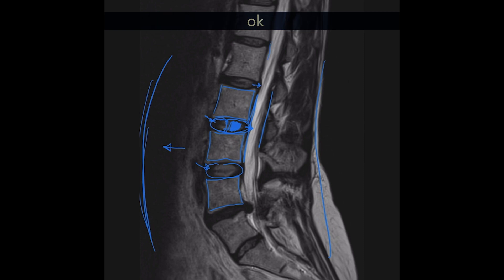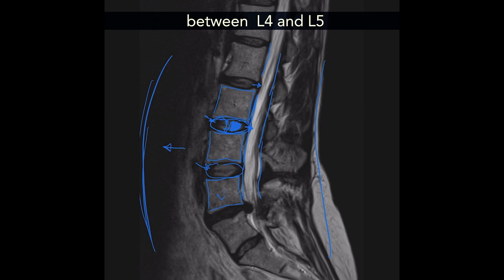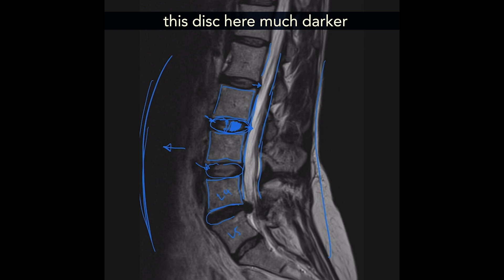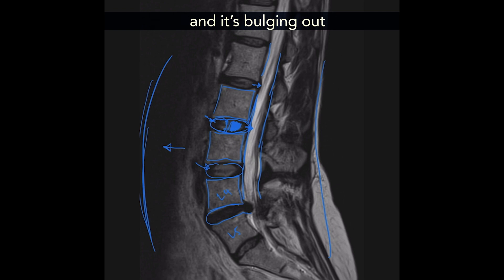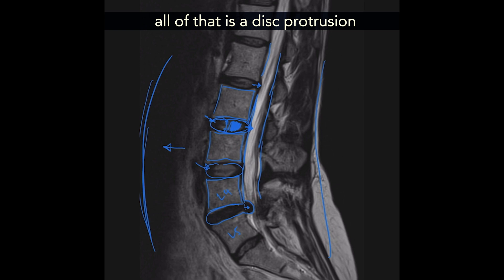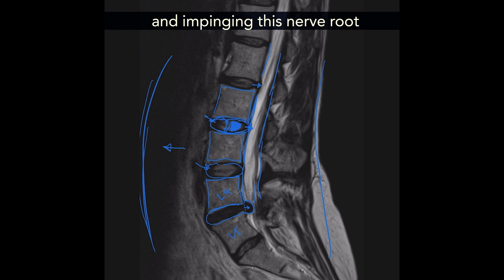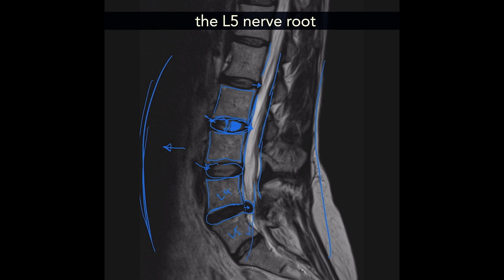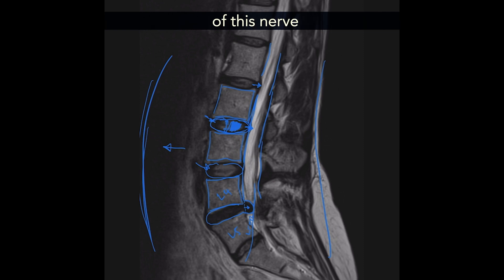Sciatica (Lumbar Radicular Syndrome)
In this video, Dr. Samer Abdel-Aziz talks about sciatica (pain radiating down the leg) and its treatment, including physical therapy, medications and epidural steroid injections. The video discussed the prognosis and when surgery is indicated.